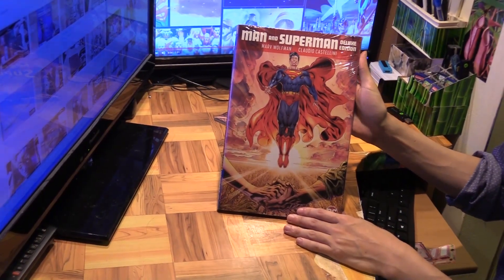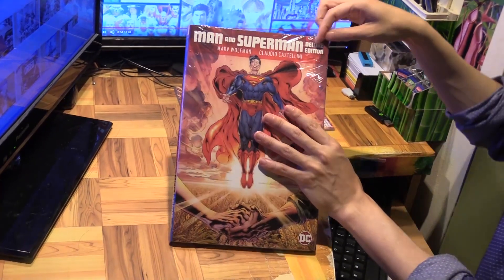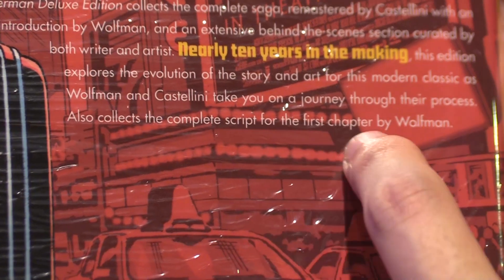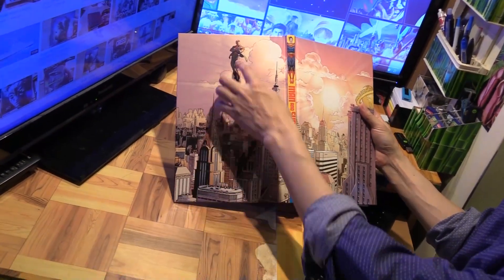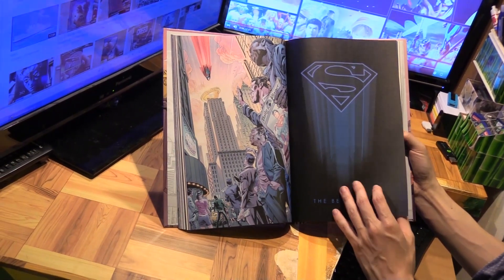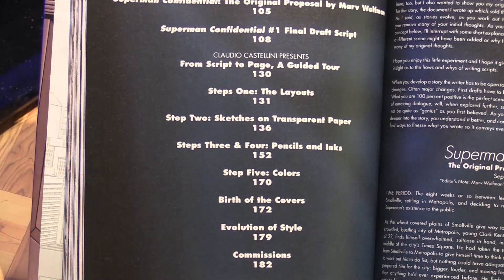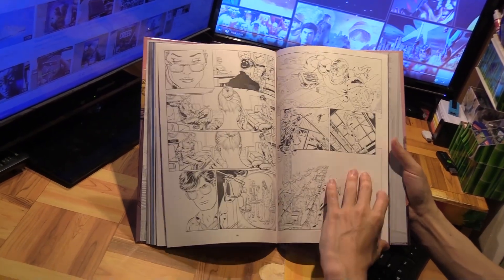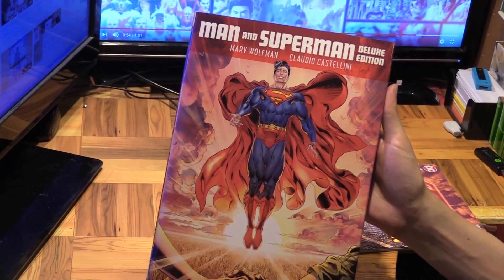Man and Superman Deluxe Edition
This is the deluxe edition of the 100 page one shot by Marv Wolfman and Claudio Castellini. It is a near perfect story of Clark Kent about how a small town boy becomes a man and a superman. This edition includes extras from both Marv and Claudio that provide insight into the making of this critically acclaimed story.